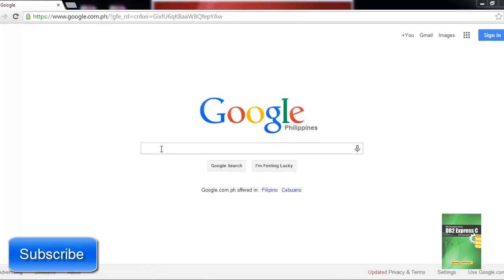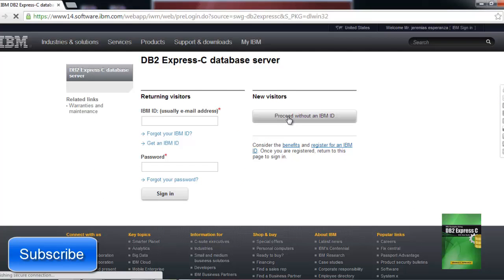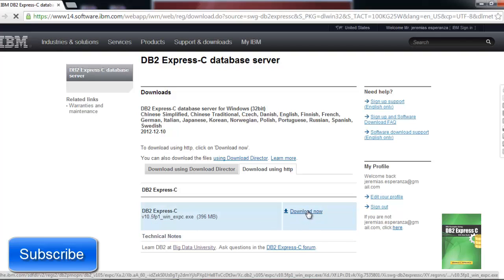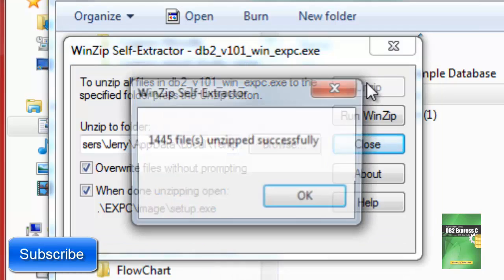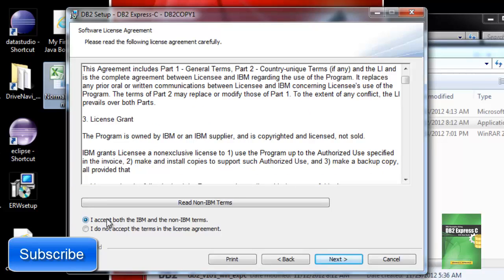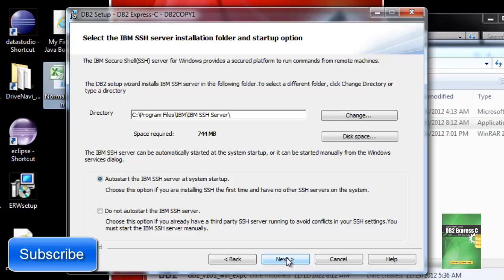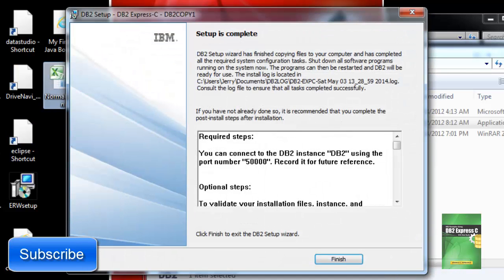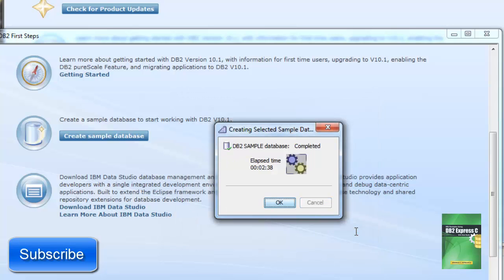SQL Tutorial 1: Install DB2 Exress C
Install DB2 Express C.

Link for the ebook will be announced later.